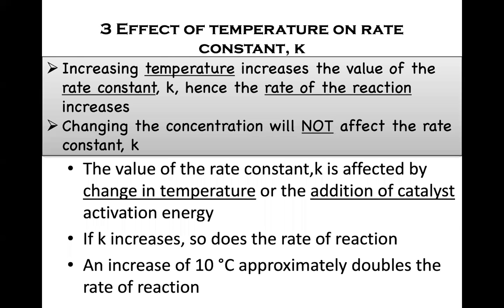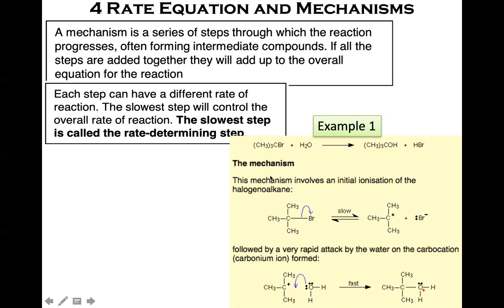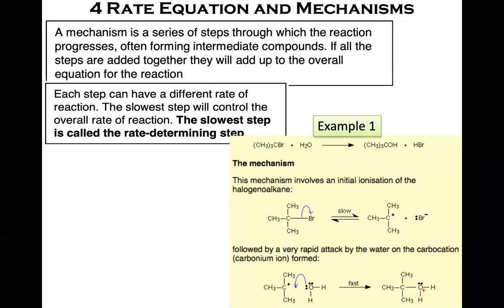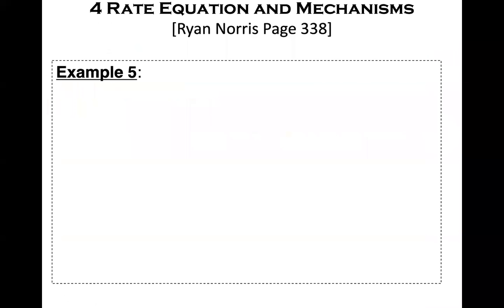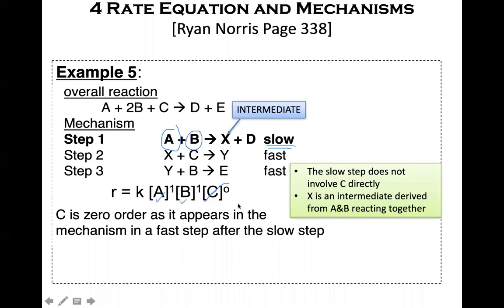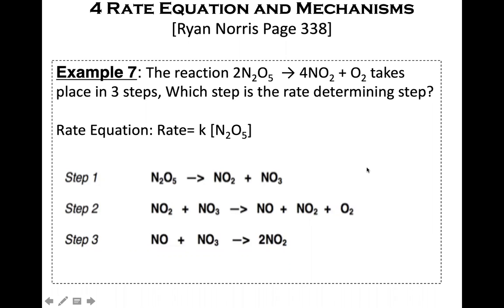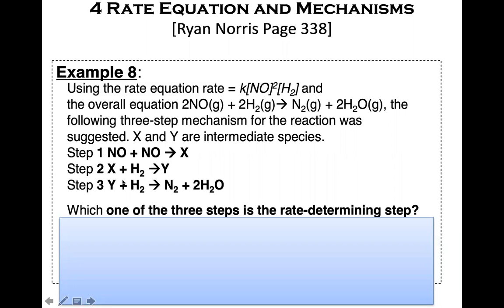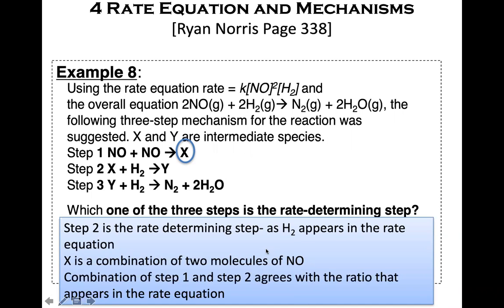U5.2 4th April 2020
Rate Constant on Temperature
Rate Equation and Reaction Mechanism